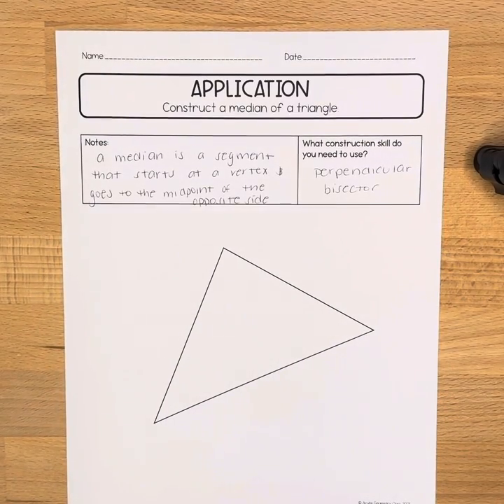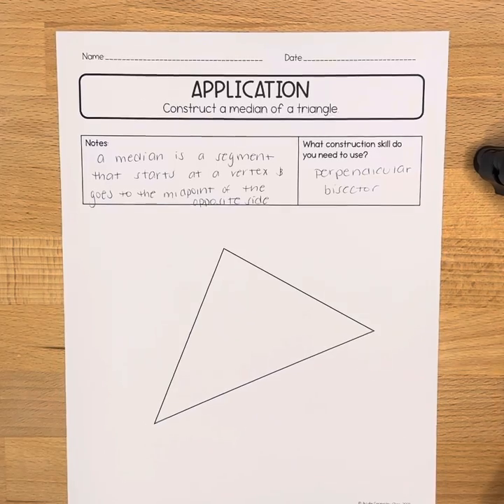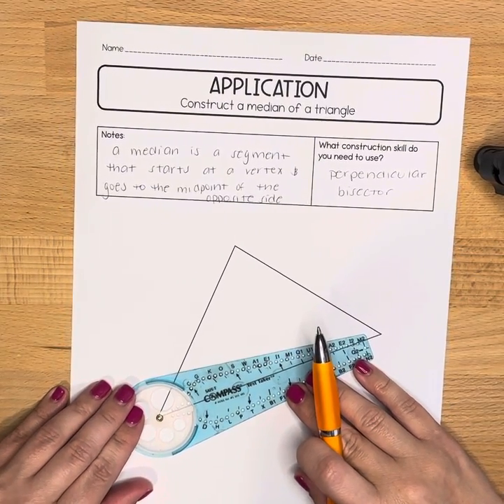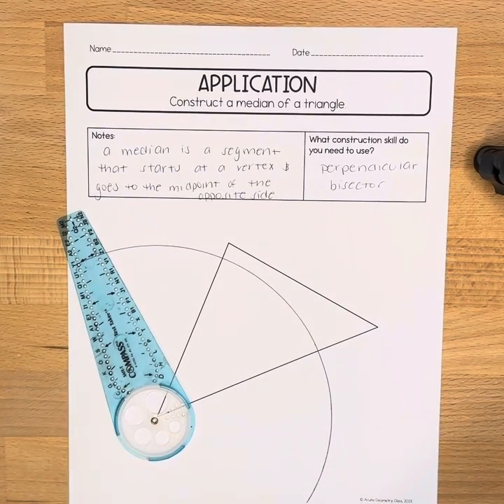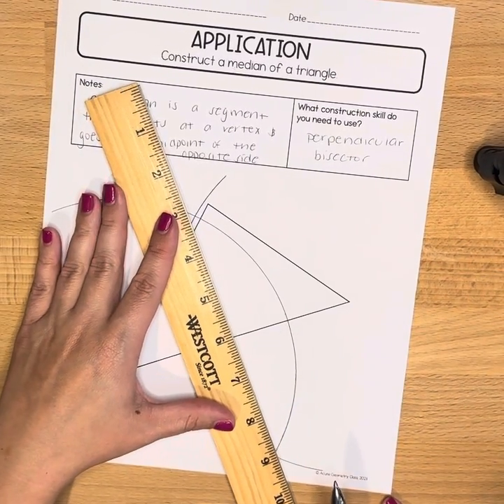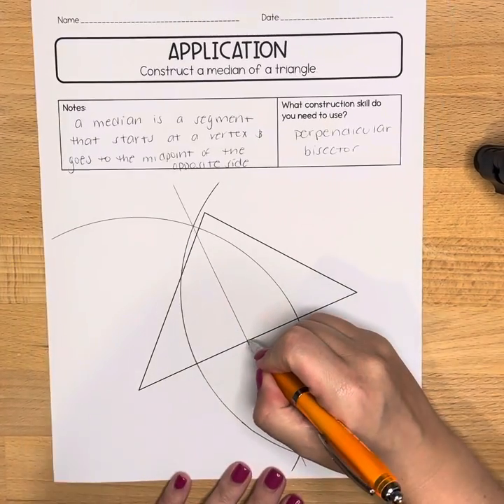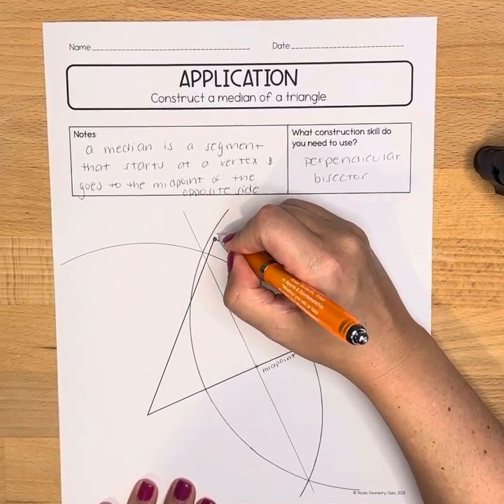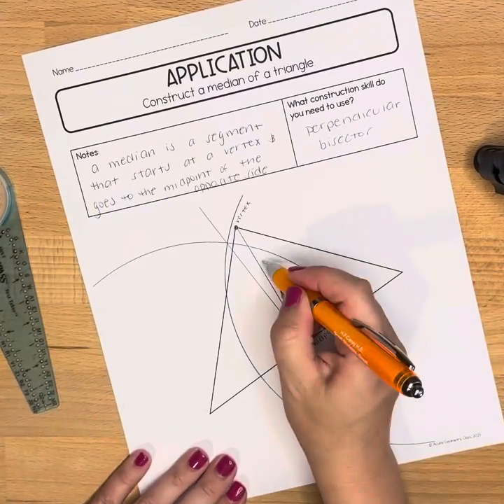Construct the Median of a Triangle | Geometry Constructions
Learn how to construct the median of a triangle.